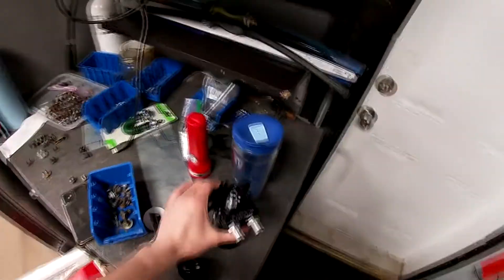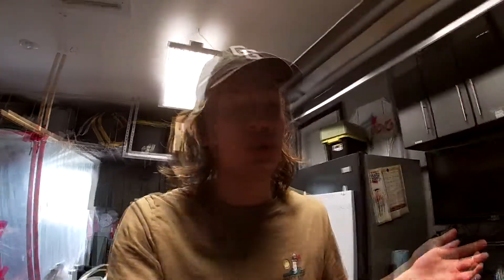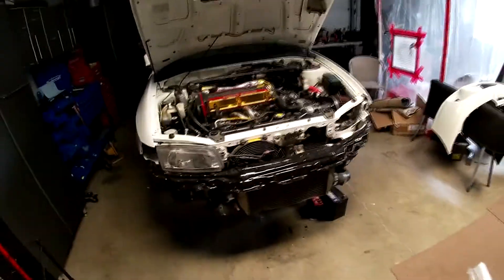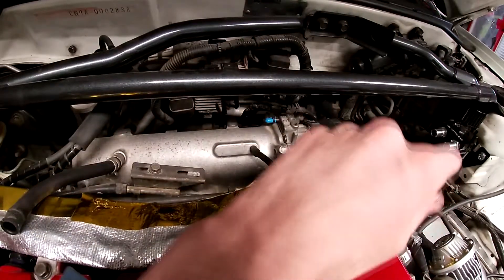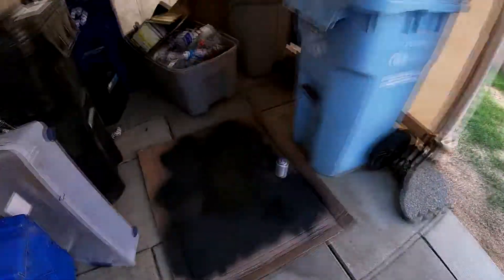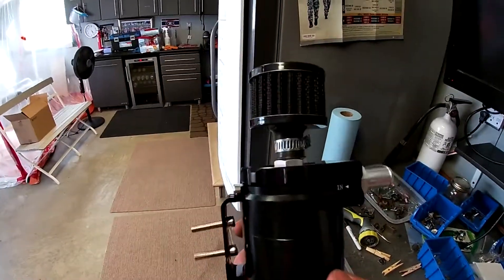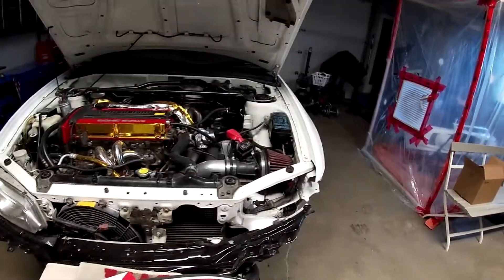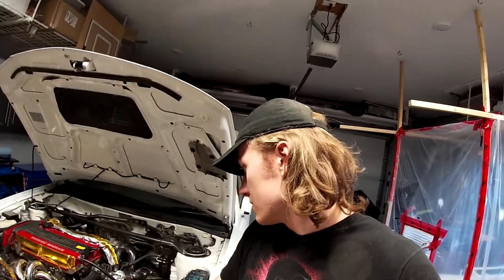The Evo's Get Catch Cans!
If you have any tips and tricks or helpful things to say to help the builds please leave a comment:) We are going on a road trip next weekend which Is next video stay tuned Its gonna be a good one.